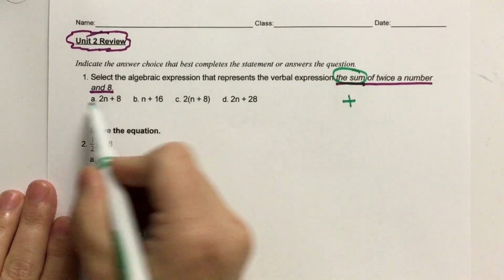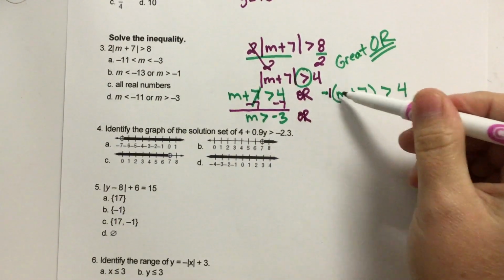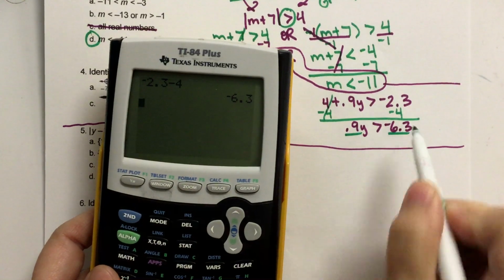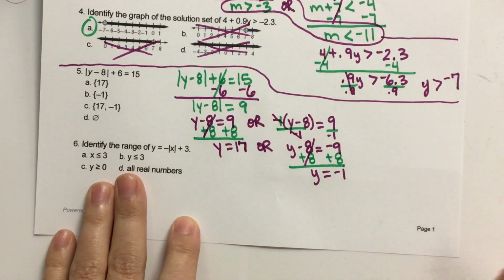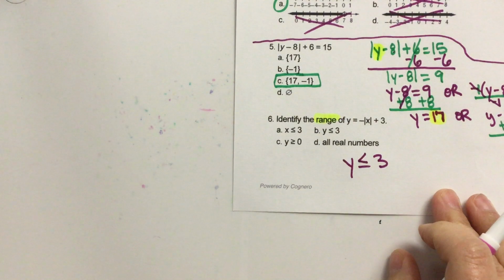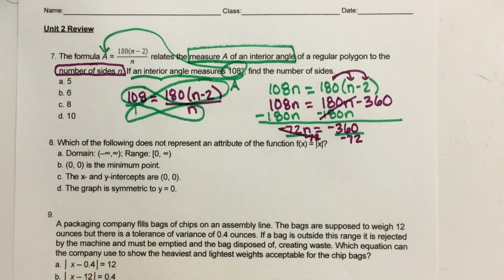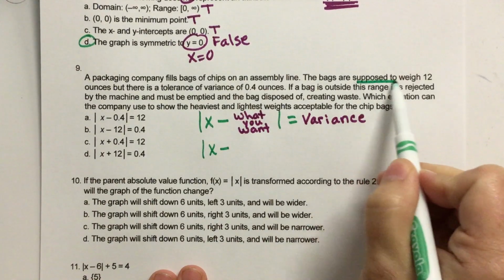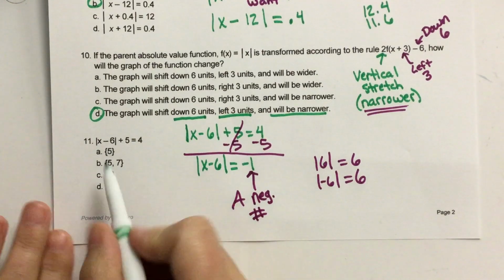Unit 2 Review #1-11